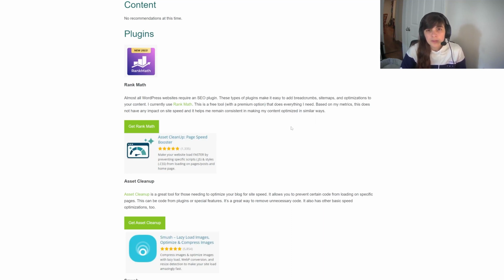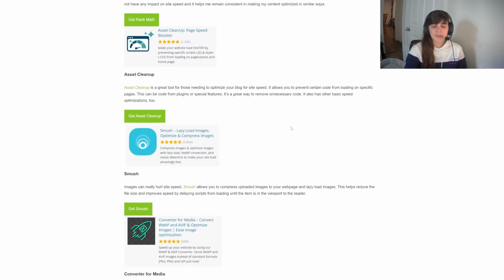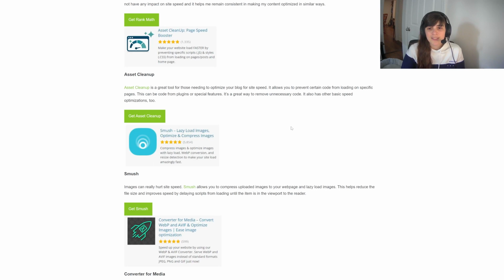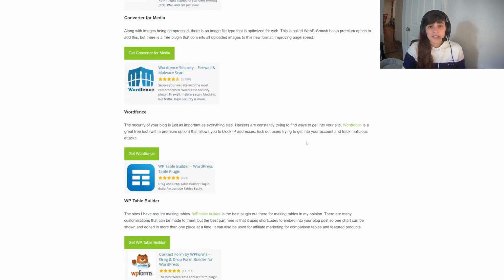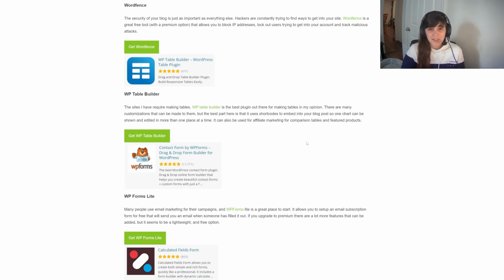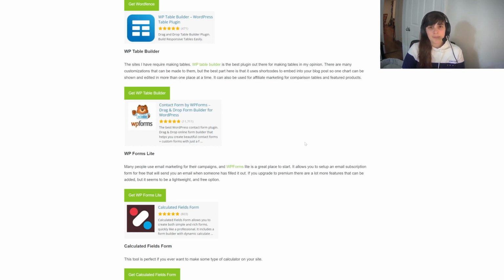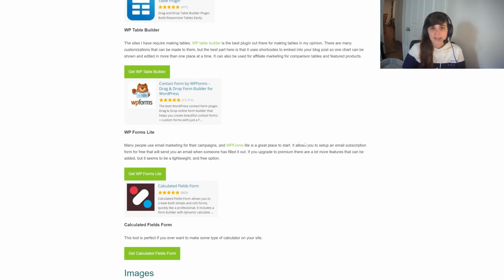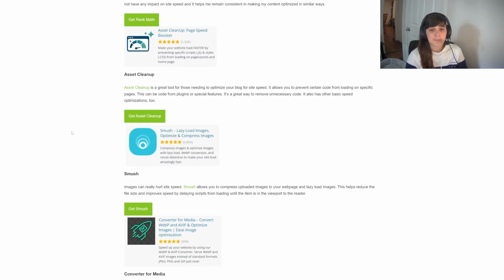8 Free Wordpress Plugins for Blogging: The only plugins I use to build my niche websites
There are only 8 plugins that I have used for my WordPress site. Using the GeneratePress theme, There is very little need to get extra plugins.

Plugins can do a lot for a site, but adding more can hurt your site speed. Choosing the right plugins and minimizing the number on your site can really help your site in the long run.

In this video, you will find out the plugins I use for site speed, image optimization, organization, SEO, contact forms, security, and calculators.

You can check out all of the recommendations discussed in this video by clicking on the following link.